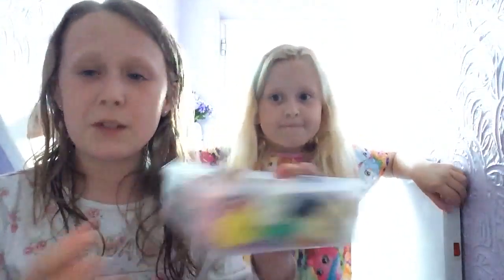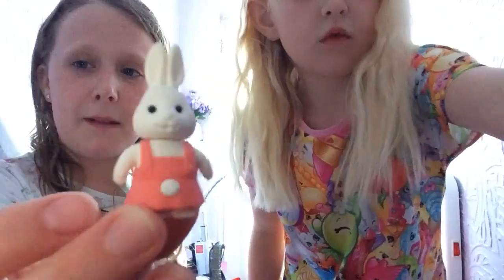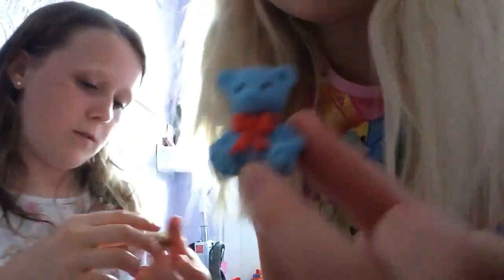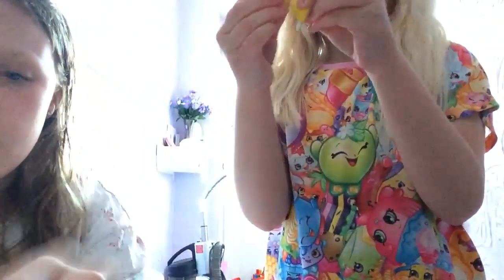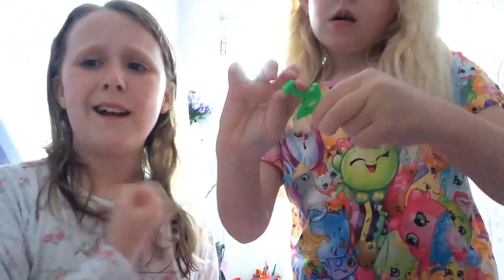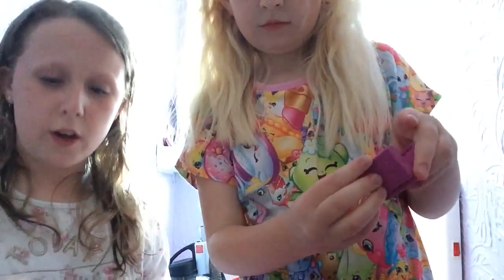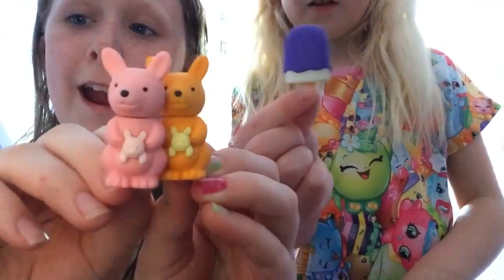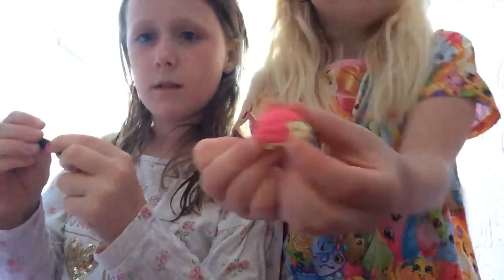Our Stationery Haul